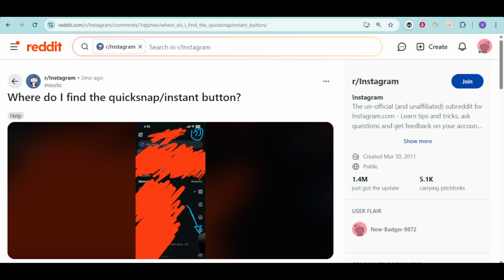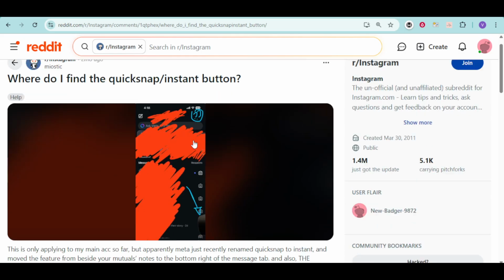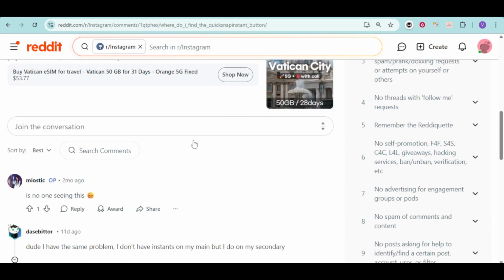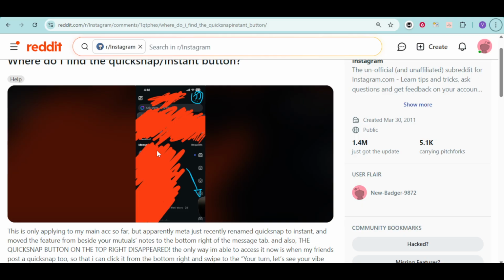How to Use Quick Snap on Instagram [Easy Guide]